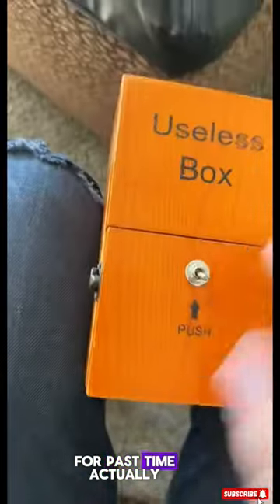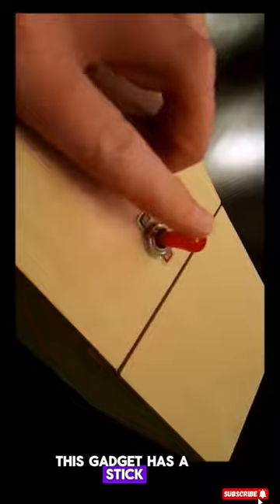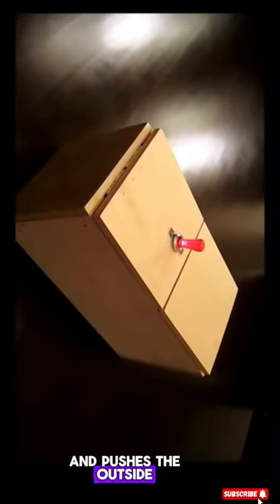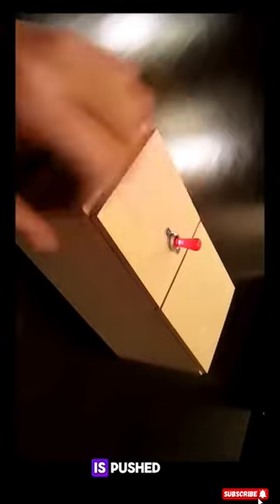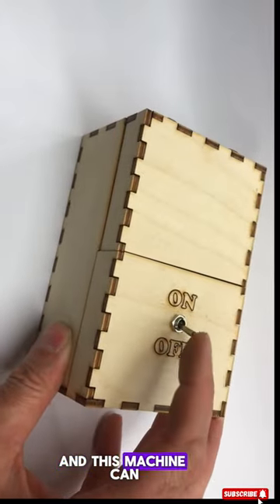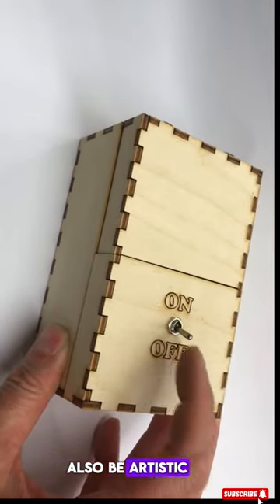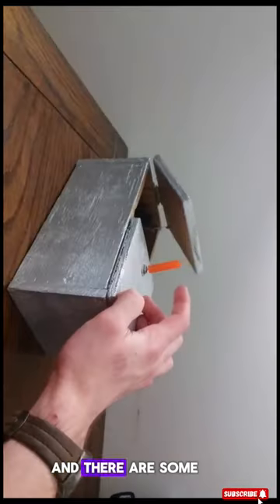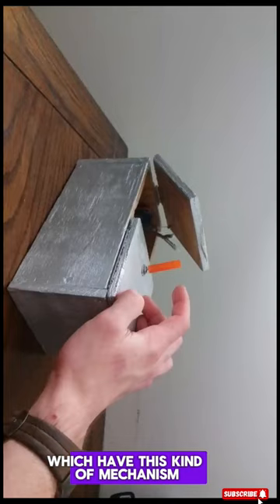useless box in the world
USA Facts USA shorts UK facts UK shorts Canada Facts Canada shorts  Australia shorts Australia Facts English shorts